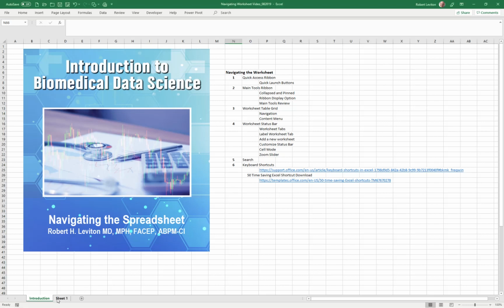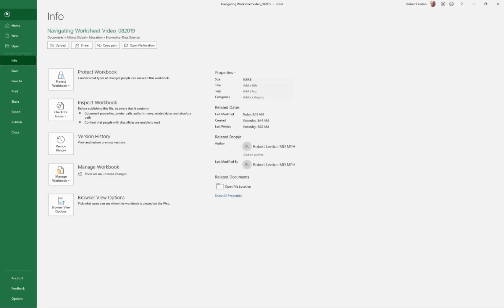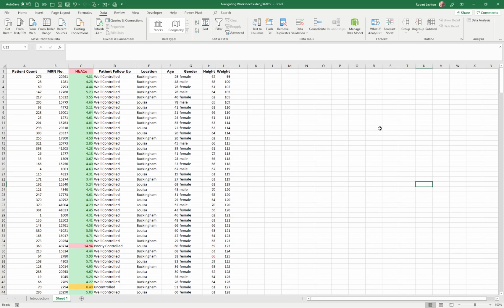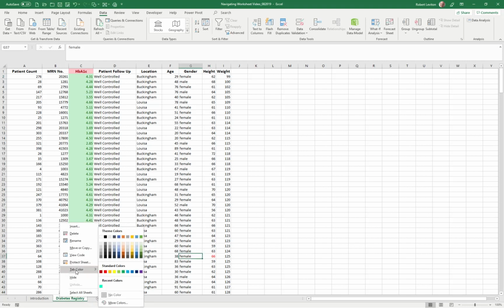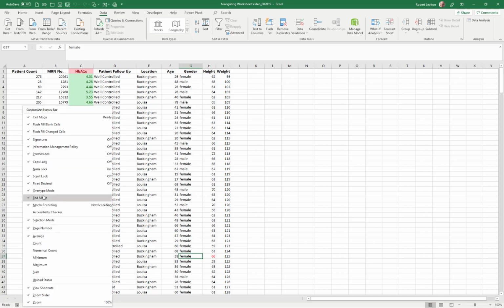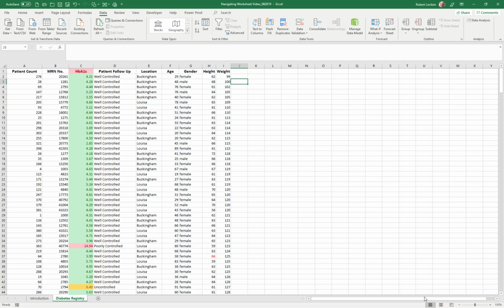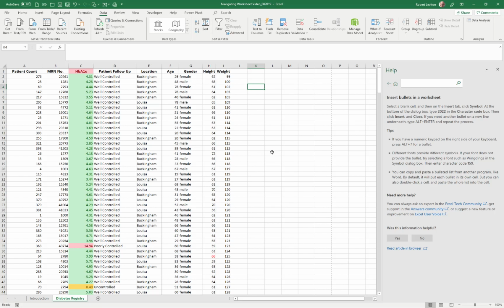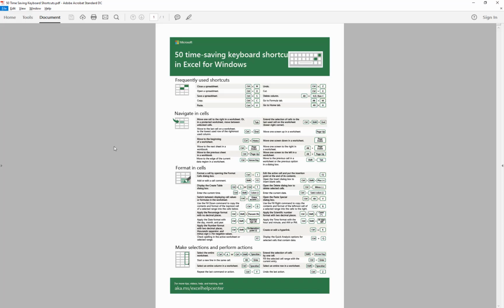Navigating the Spreadsheet Video 082119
An introduction to Excel functions any user should learn to be proficient